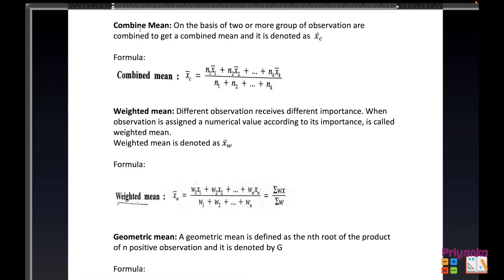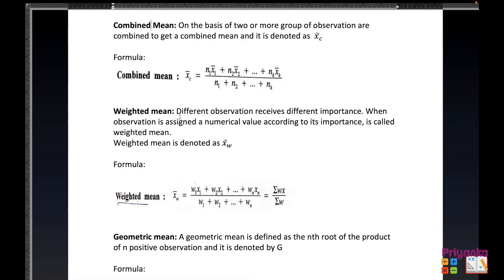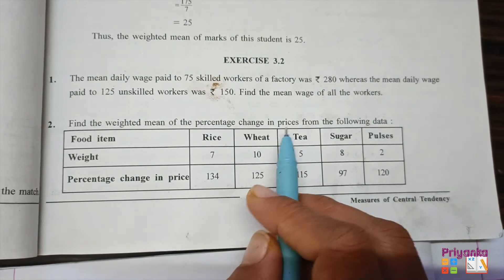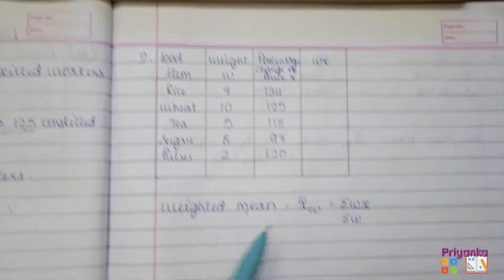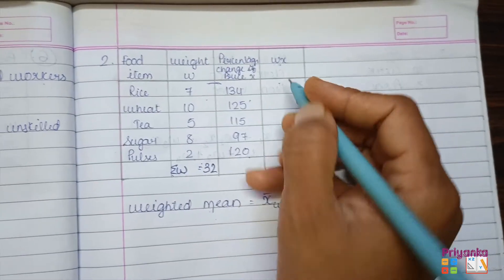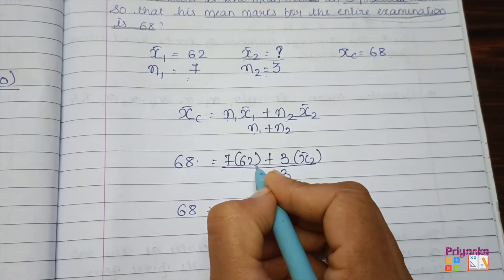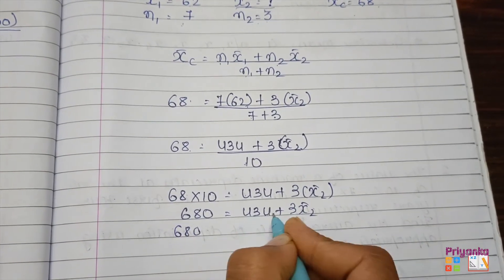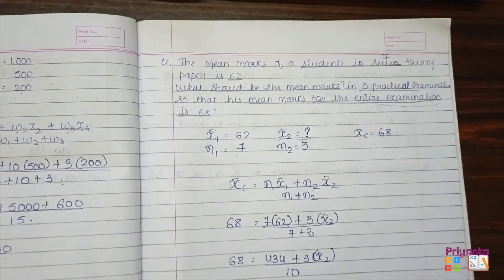GSEB Statistics Std 11th Ch 3 Measures of Central Tendency Exercise 3.2 Solutions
GSEB#Statistics#Std 11th#Chapter 3# Measures of Central Tendency Exercise 3.2# Solutions